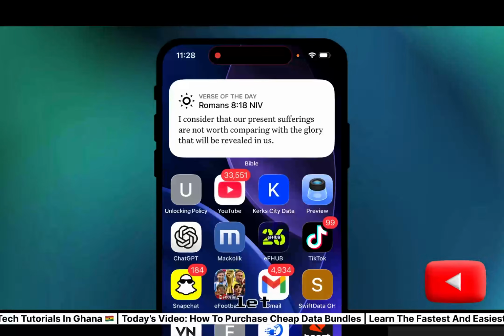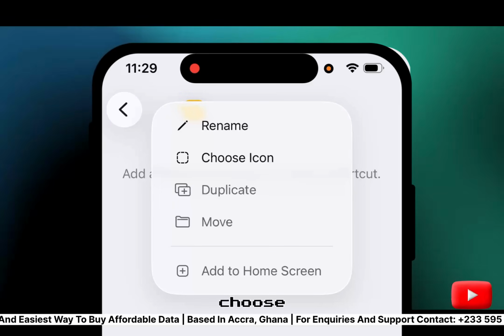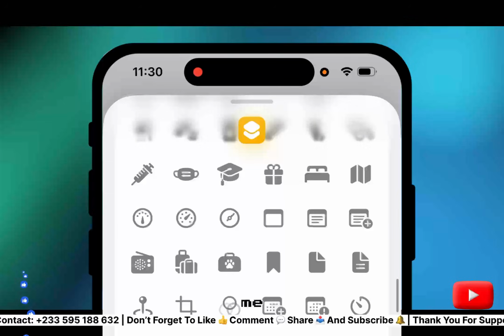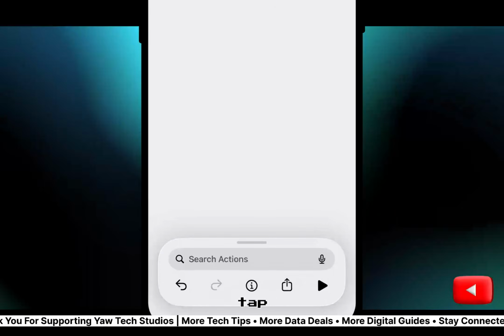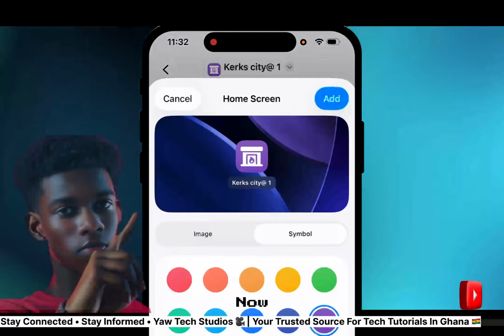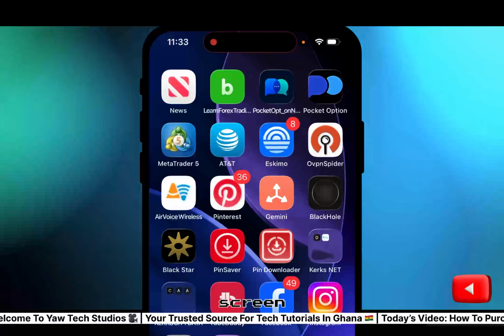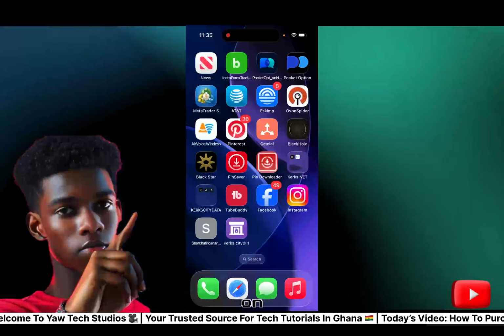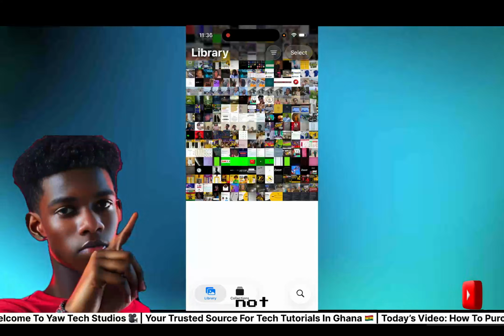Your iPhone Can Do THIS?! 10 Hidden Shortcuts You Need.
🚀 Your iPhone can do WAY more than you think! In this video, I’ll show you 10 hidden iPhone shortcuts that will completely upgrade how you use your phone every day 🤯📱

Discover powerful tricks inside Apple and smart automations using Siri Shortcuts that save time, boost productivity, and make your iPhone feel like AI 🔥

Watch till the end for the most insane shortcut!